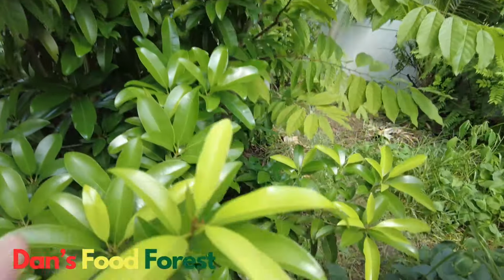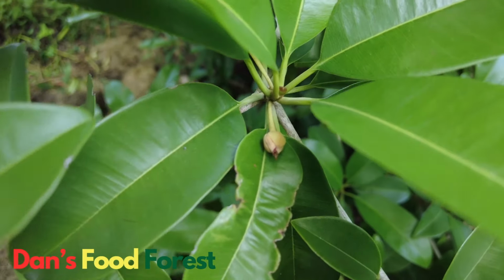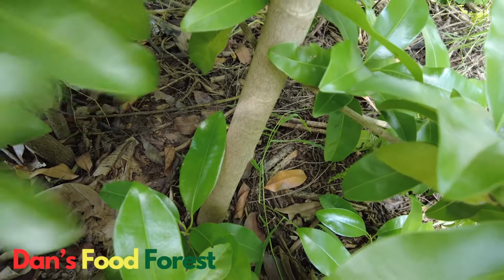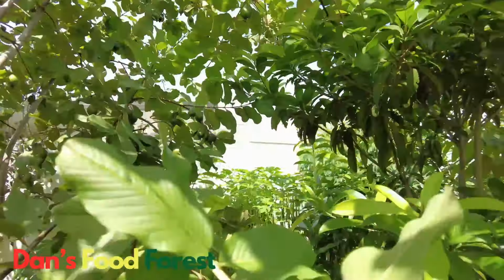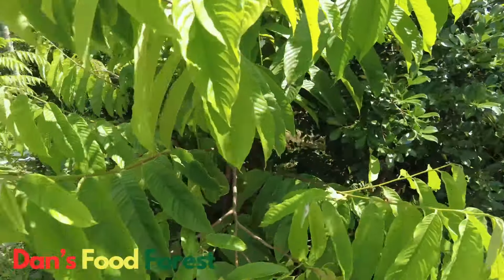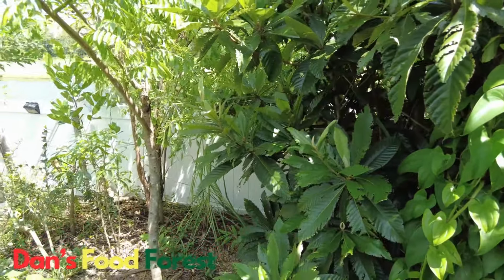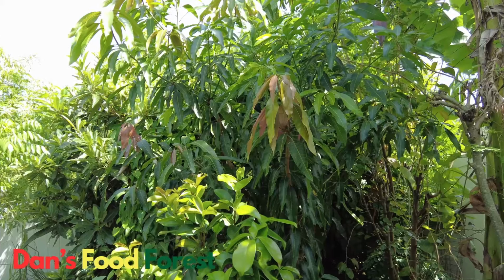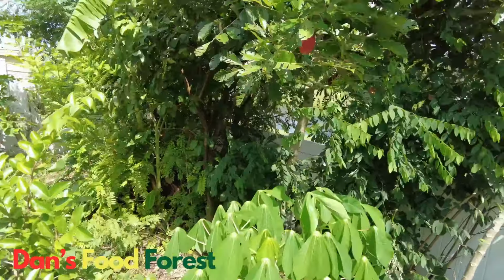When You Grow Sapodilla From Seed 7 Years Later !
My Seed Store